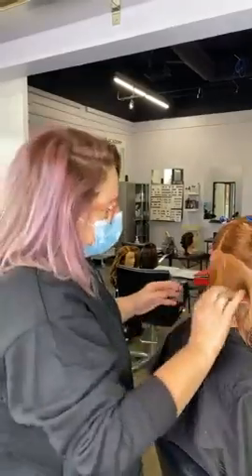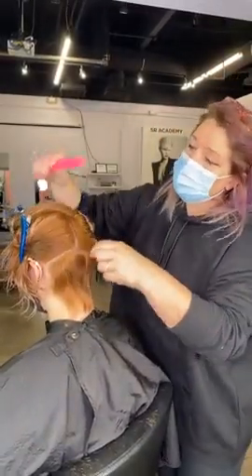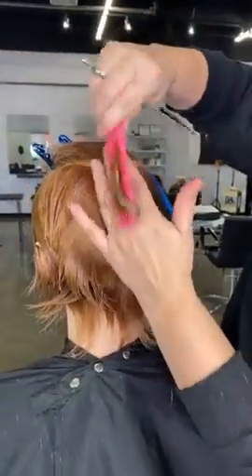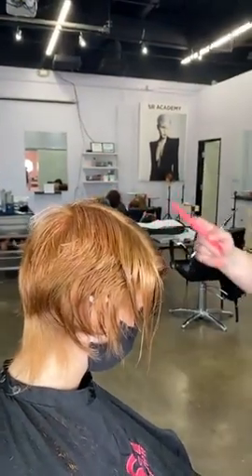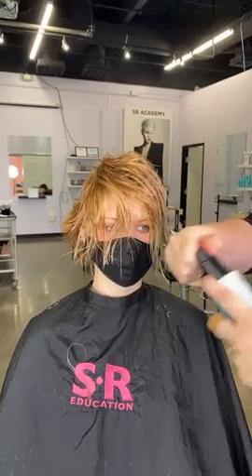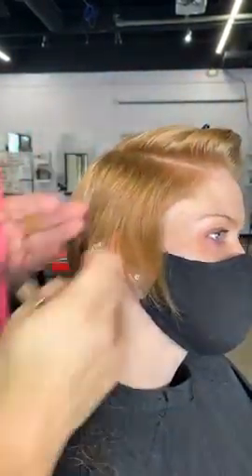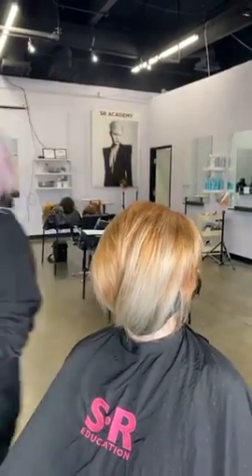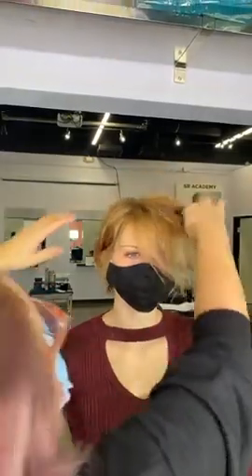Perfect Short Layered haircut for women - How to cut a Textured short hair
Perfect Textured short haircut tutorial for women, Trendy Short Hairstyles. A more texturized and modern hair cut is very much depend on stylist tools and expert knowledge.